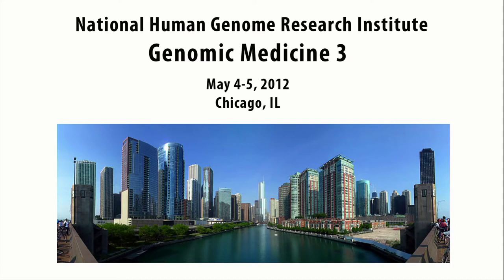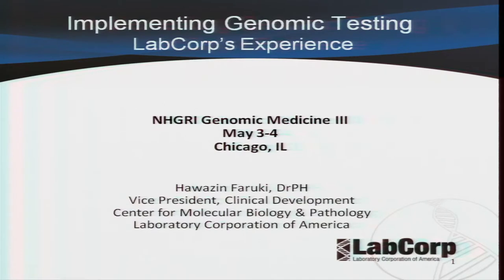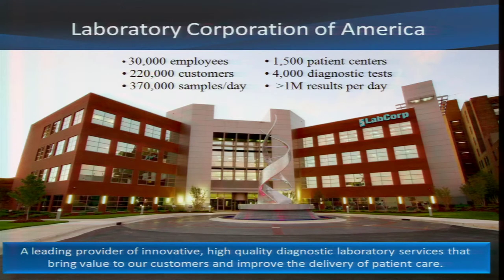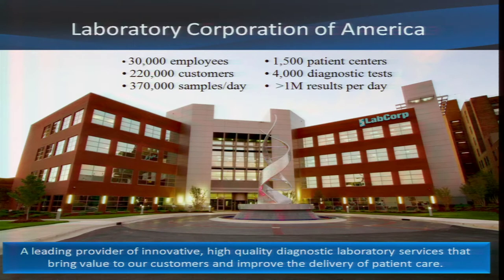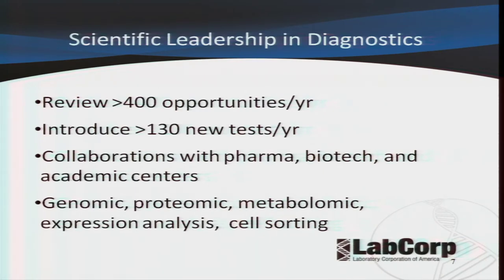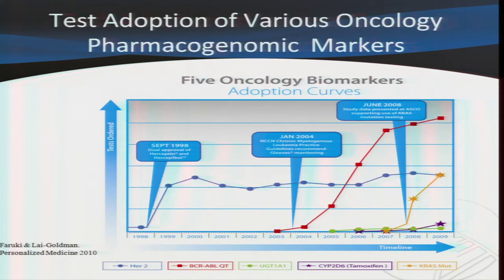GM3: Implementing Genomic Medicine Programs: Laboratories - Hawazin Faruki